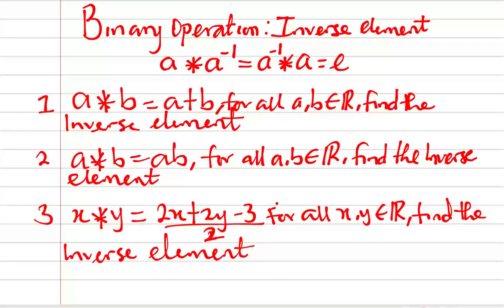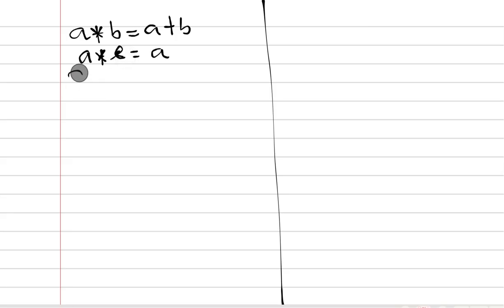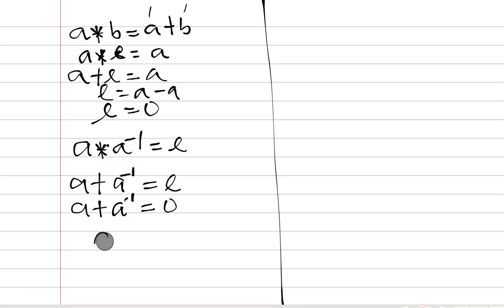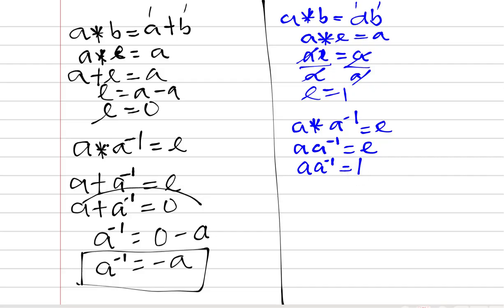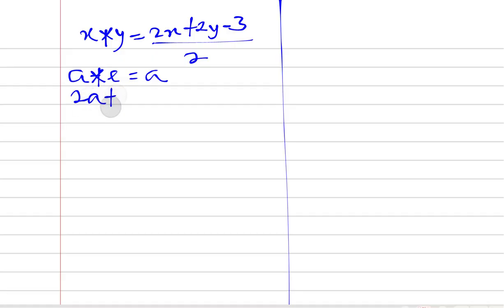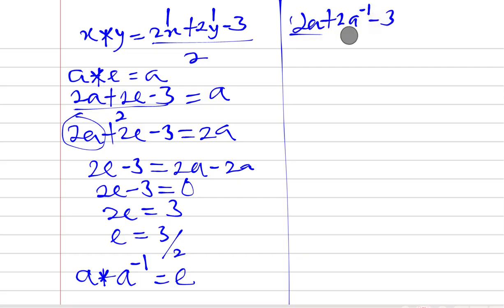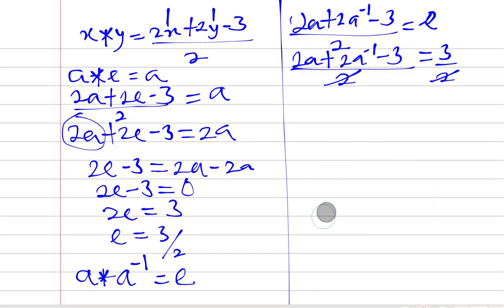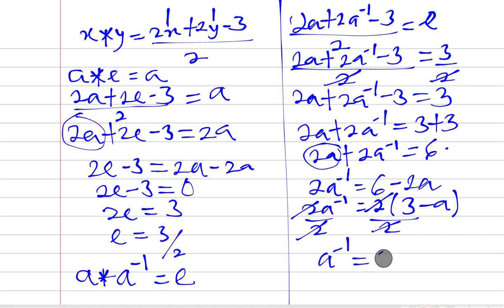Binary operations: inverse element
In this video, you'll learn the basic steps involved in finding the inverse element of a binary operations